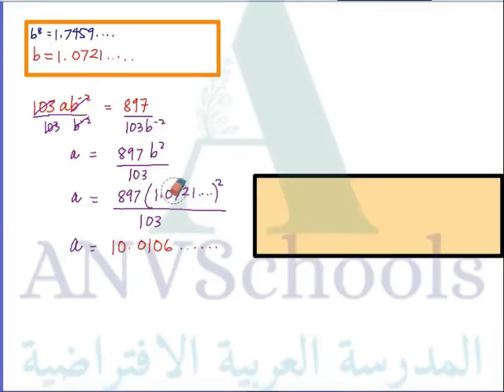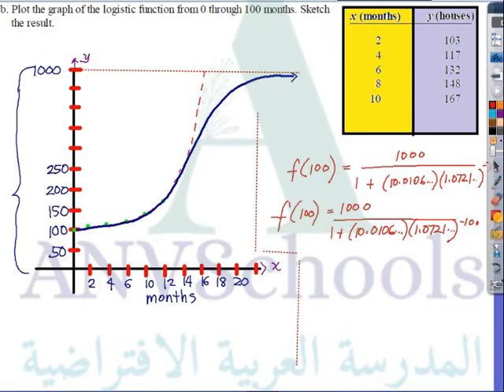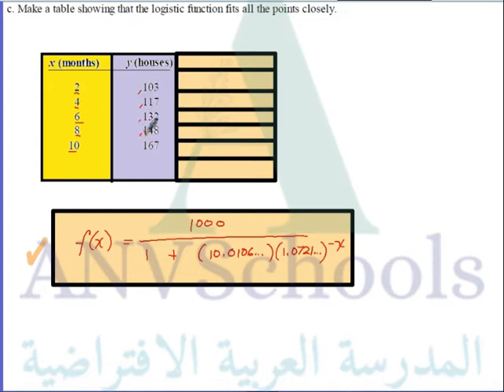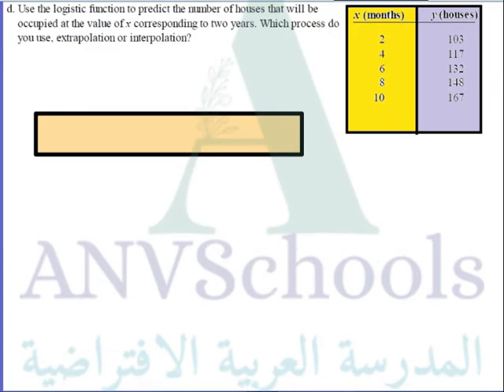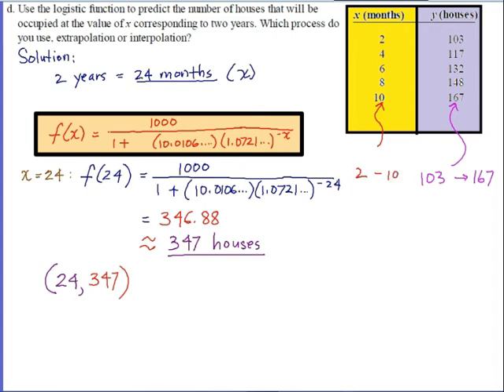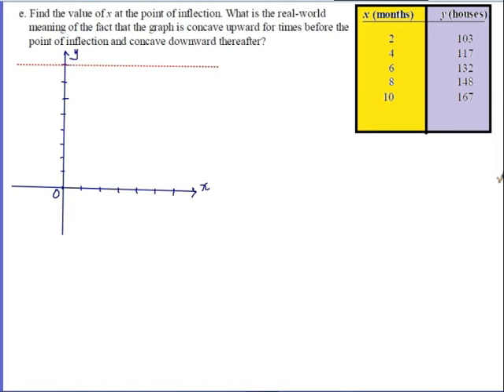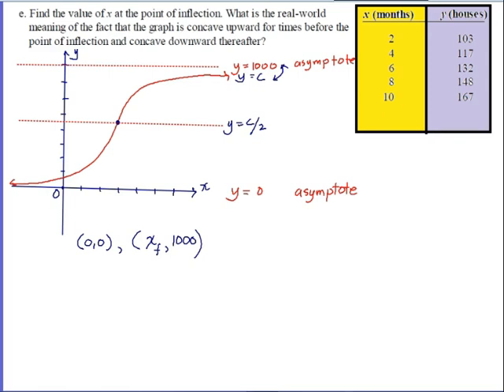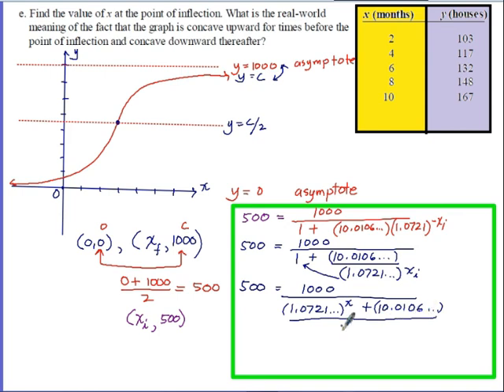Logistic Functions for Restrained Growth Part 4